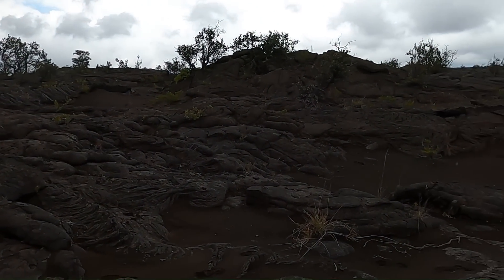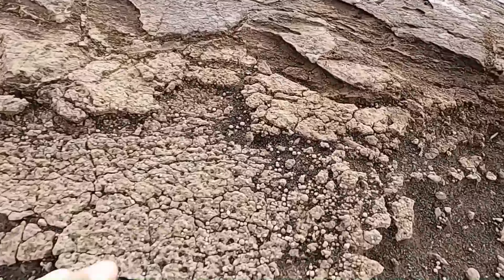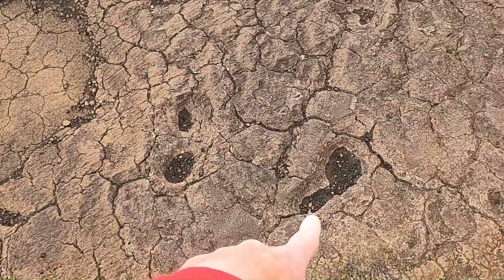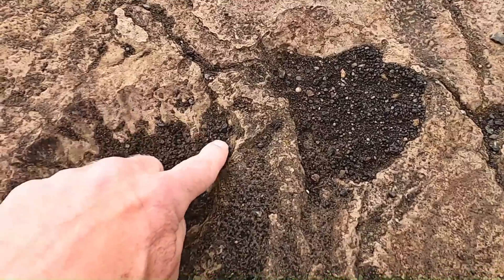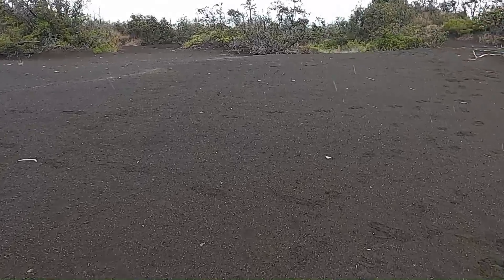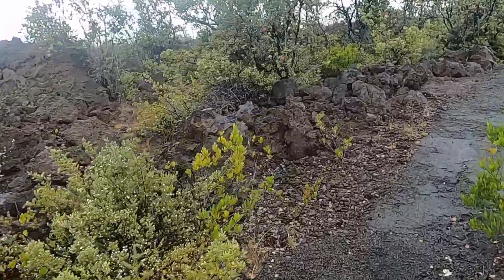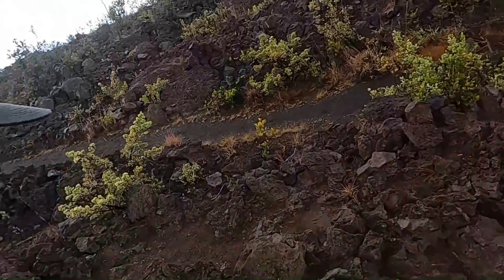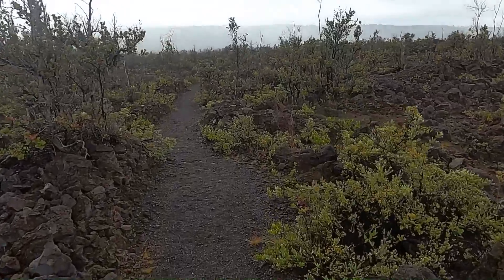Human Footprints In Hawaiian Ash? Kilauea's Explosive 1790 Eruption Revealed By Geologist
Head out into the Ka'u Desert on Kilauea's Southwest Rift Zone with geology professor Shawn Willsey as he observes footprints preserved in the ash from the explosive and fatal 1790 eruption. GPS location: 19.35872, -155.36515

or a good ol' fashioned check to:
Shawn Willsey
148 Blue Lakes Blvd N